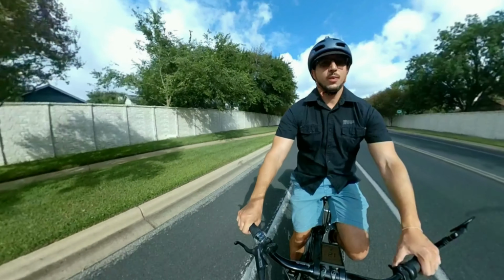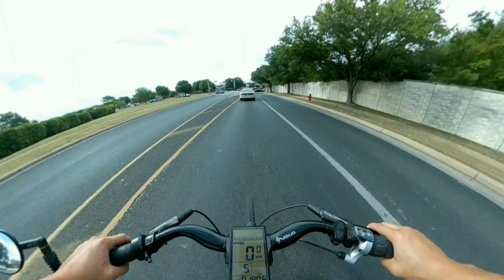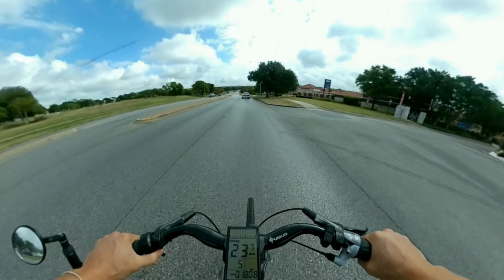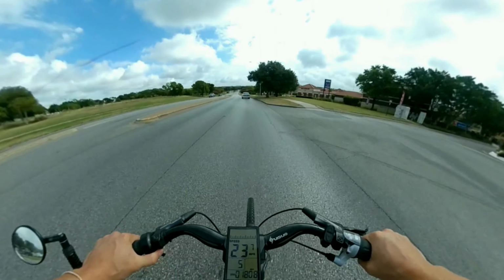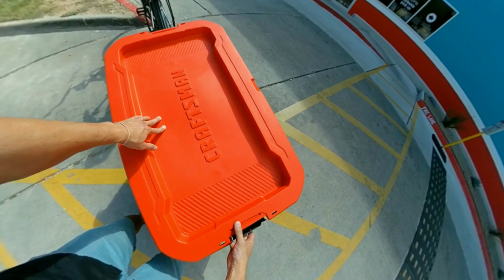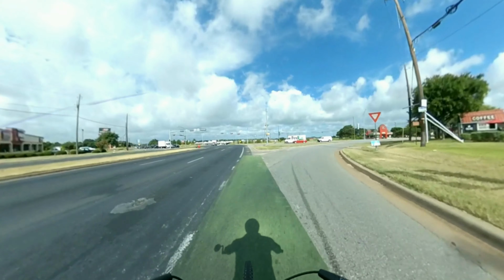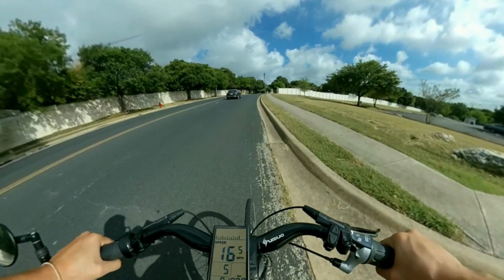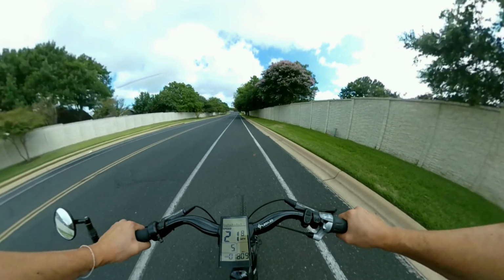eBike vlog #3 | Curbside Grocery Pickup by Bike | New Trailer Lessons Learned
eBike ride vlog #3. Let's take a ride to curbside grocery pickup by eBike and talk about some lessons I learned from the previous pickup with a new bike trailer.

Origin 8 ergo transit handlebar
Ergon GP1 ergo grips
Mirrcycle mirror
Bar end mirrors (better ones)
Sunlite rack top basket
Schwalbe Marathon plus tour tires

Don't get over confident with a new trailer! I got a little too excited for my first grocery pickup with the new 40 gallon tote and ordered a bit too much. The cargo filled up the tote and made it difficult to keep the lid secured. I should have brought extra cargo bungees and had my rack basket ready. The toilet paper and paper towels could have easily been strapped to the top of the tote. It helps to also bring gear ties to secure the lid down and an insulated bag to secure eggs and other perishables.